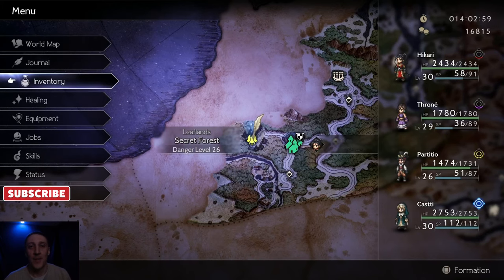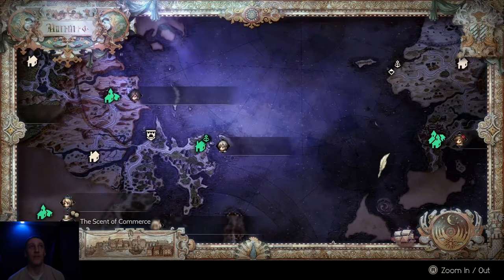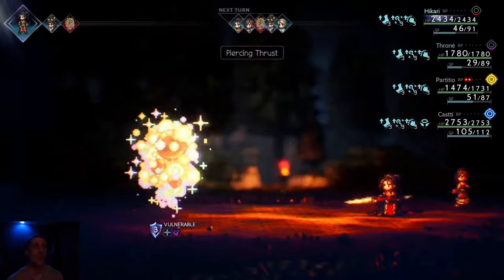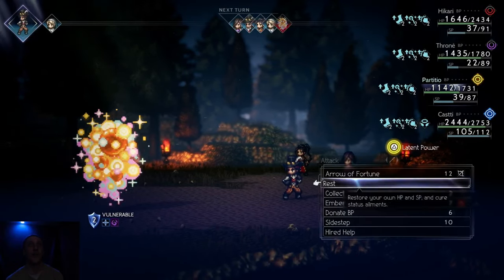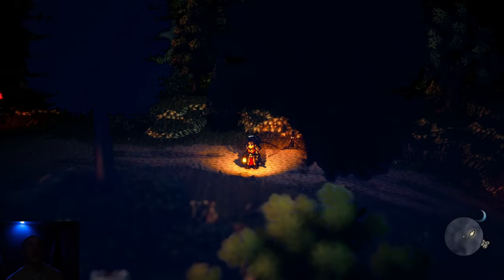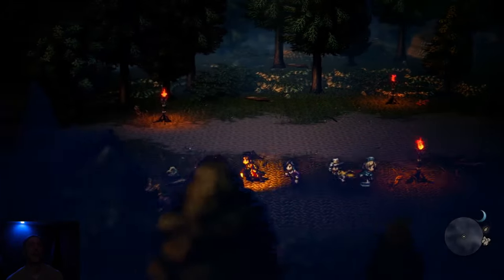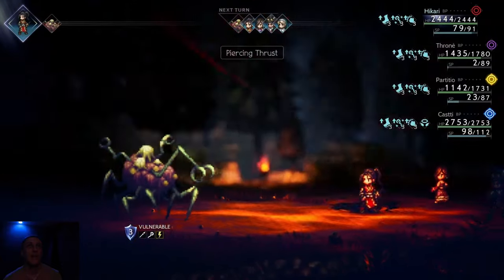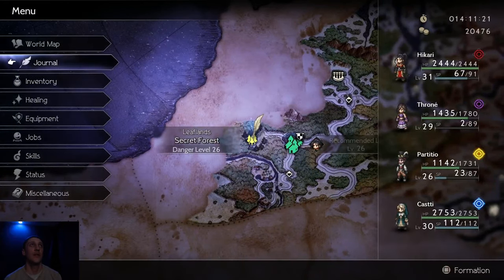Octopath Traveler II Let's Play Ep. 26: Ritsus' Past...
The Sacred Forest. Full of dark mystery and foreboding, is where we find our hero Hikari. After searching for the weapons shipment to no avail we find ourselves taken back in time to a small boy and his sister in the village of Ku. The boy is Ritsu and this is his story...